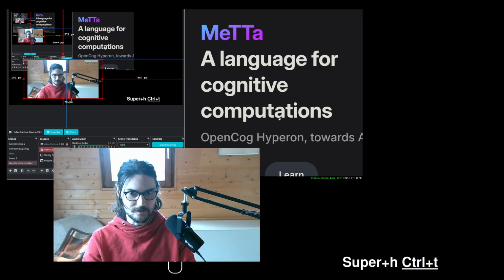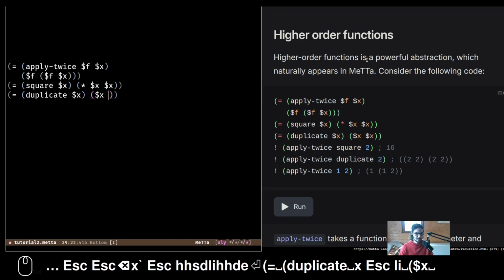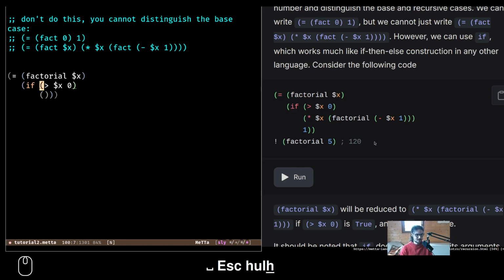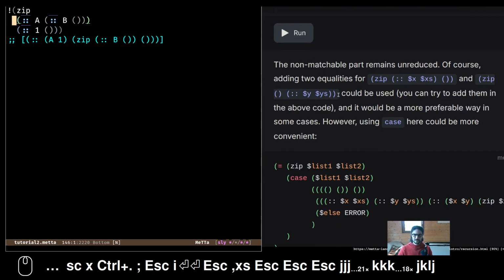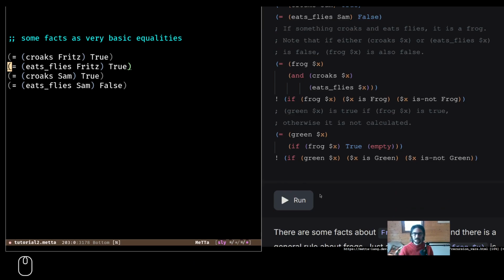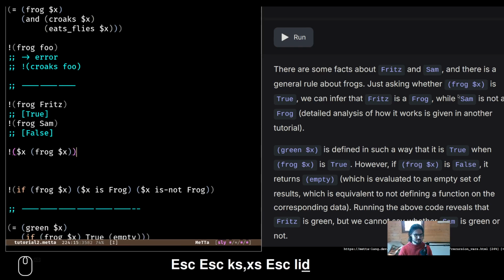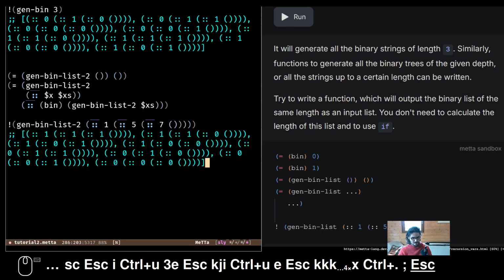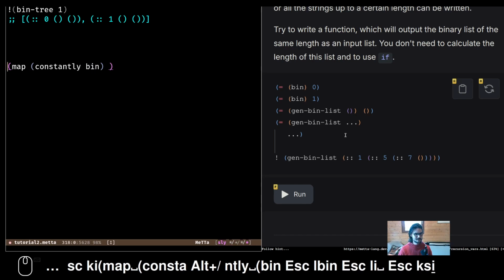Meta Type Talk Tutorial Walk through Part 2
Recursion, non determinism, some logic

(preliminary)

MeTTa is a non deterministic metagraph rewriter with multiparadigm style, gradual depended types. So far the flair is a form of relational / functional programming. Let's see.